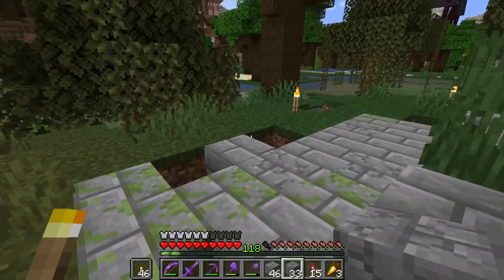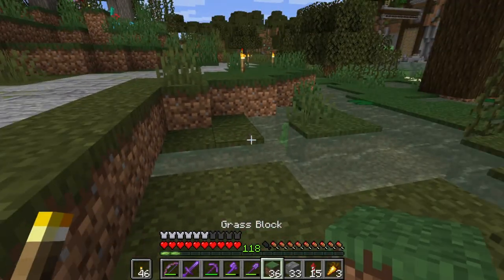Abandoned Yard for the Abandoned House | Minecraft Let's Play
Takoda decides to finally tackle adding a yard around the abandoned house.

Filmed in Java 1.16.
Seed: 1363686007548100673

Music by Aakash Gandhi and TrackTribe used courtesy of the YouTube Library. Thank you!